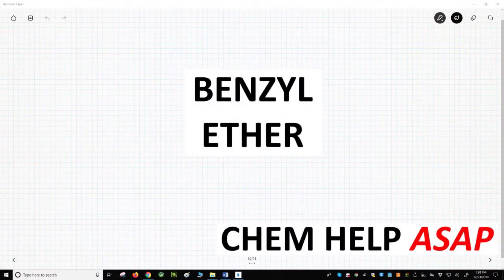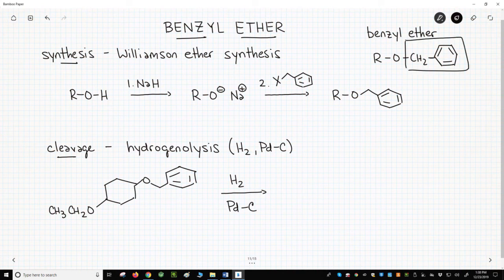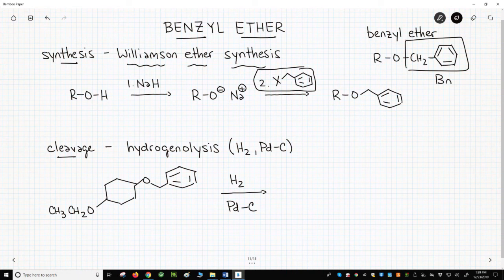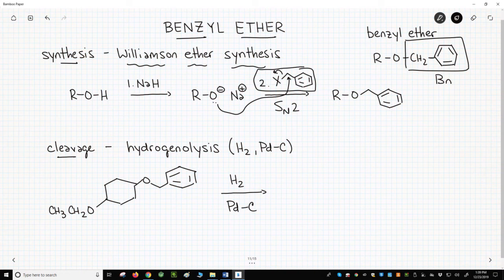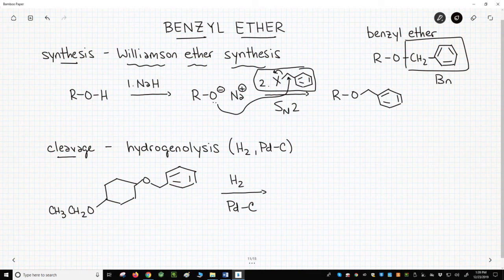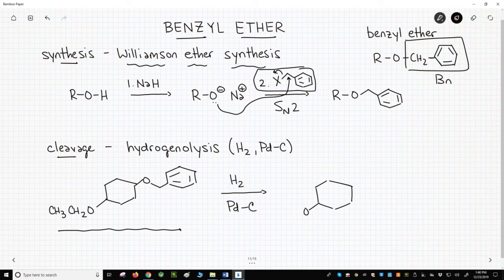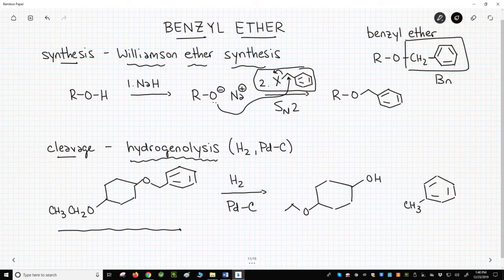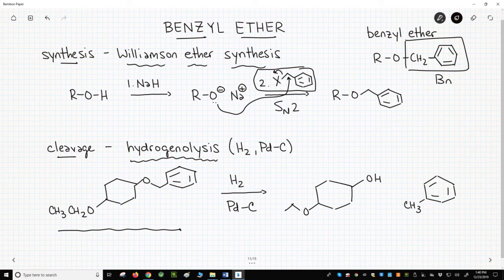synthesis & cleavage of benzyl ethers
Benzyl ethers are very useful in organic chemistry because they can be selectively removed with H2 and palladium-on-carbon.  Benzyl ethers are made through reaction of an alkoxide on benzyl chloride or benzyl bromide.  This is a Williamson ether synthesis.  The reaction is strictly an SN2 because the halide is primary and without any beta hydrogens.  Removal of the benzyl ether occurs through a hydrogenolysis of the C-O bond.  The benzyl group is lost as toluene.  Both reactions are clean and high yielding.